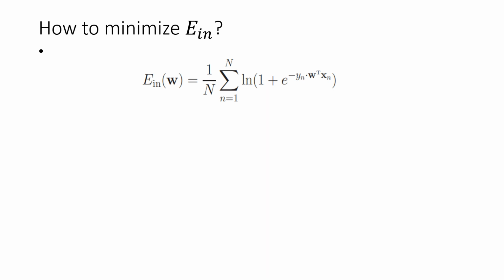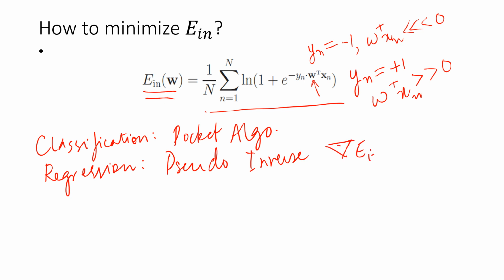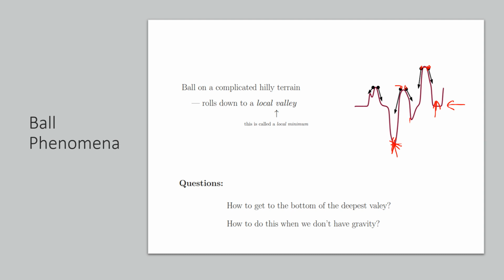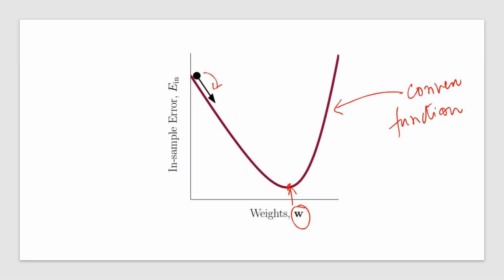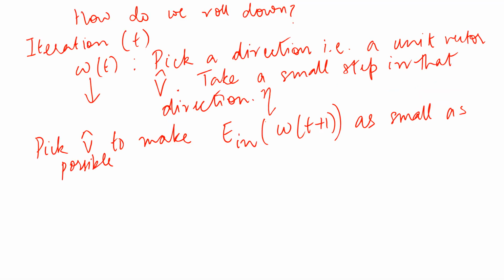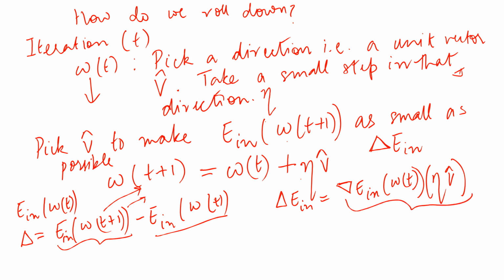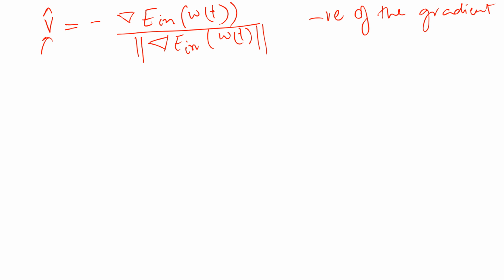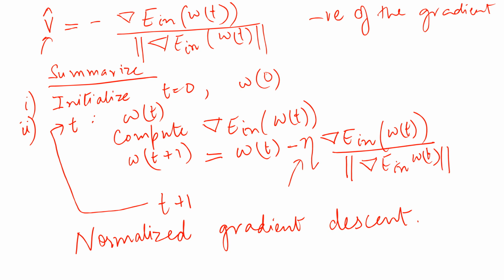Lecture 9 - Part 3- Gradient Descent